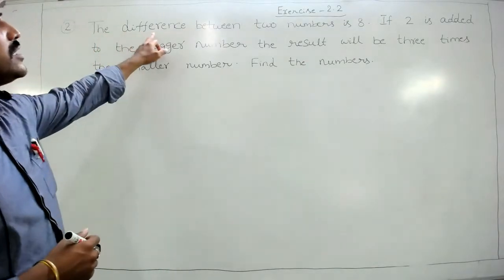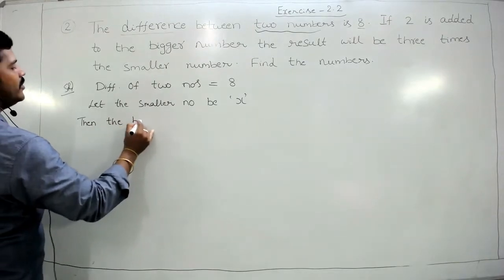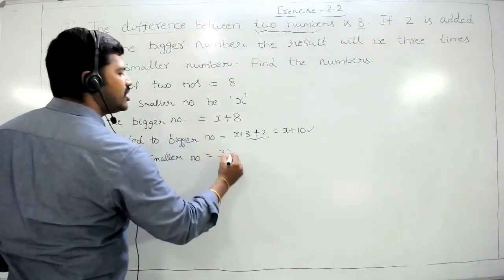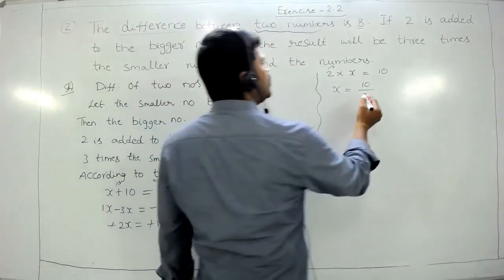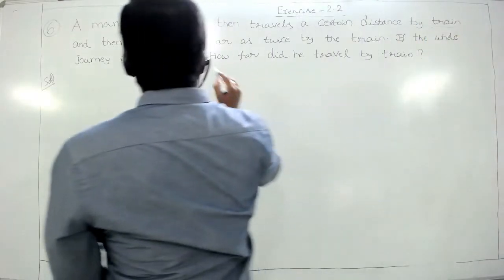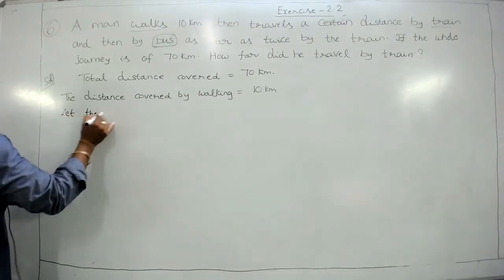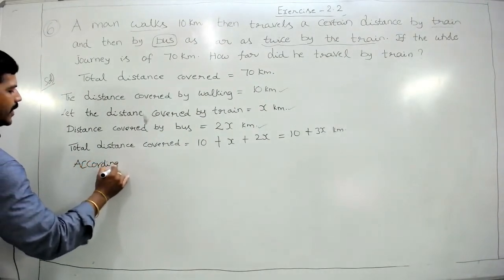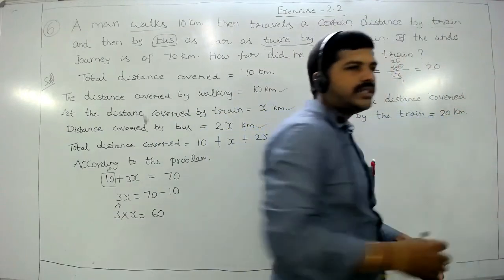8th Class I Chapter 2 I Linear Equations in One Variable I Part 3 I English medium I SSC I TS I AP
Application of simple equations - solving word problems of Exercise-2.2 - 2,6 helps you in solving various problems in daily life.